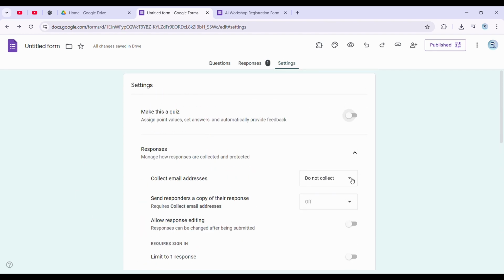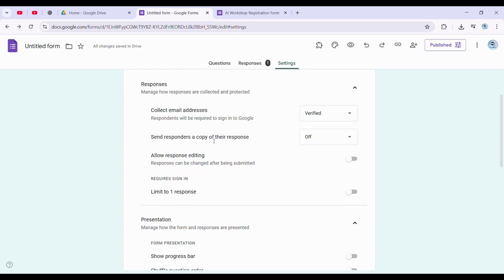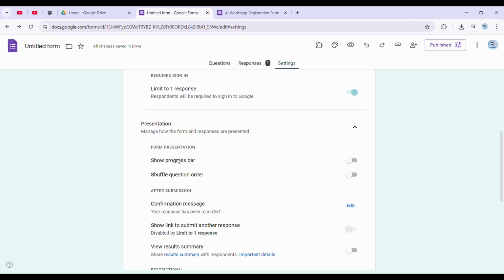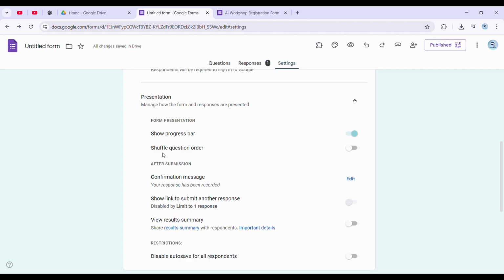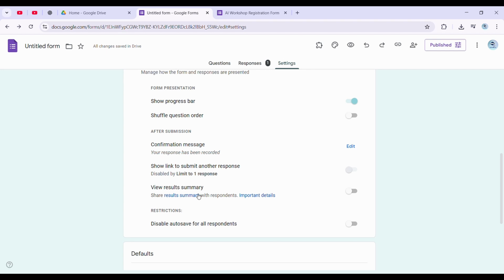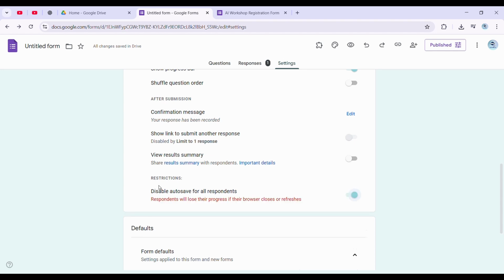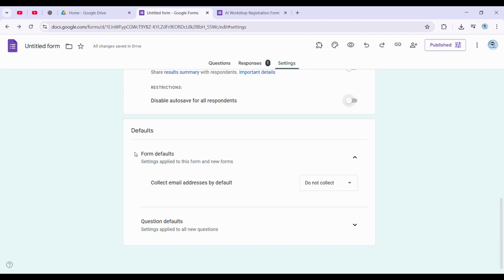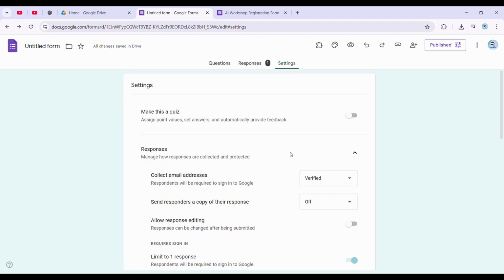Ultimate Google Forms Settings Guide — Everything You Need to Know (2025)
In this video, I explain everything about the Settings section in Google Forms (2025 update) — step by step and in detail!

You’ll learn what each setting does, how to control responses, enable quizzes, shuffle questions, set confirmation messages, and more.

Whether you're a teacher, business owner, or student, mastering the Google Forms settings will help you collect data the right way and save time.

💡 What you’ll learn:
-  General settings (collect emails, limit to one response, edit after submit…)
- Presentation settings (shuffle questions, show progress bar…)
- How to disable autosave for respondents
- How to control when your form accepts responses

📌 Watch till the end to make sure your form works exactly how you want!